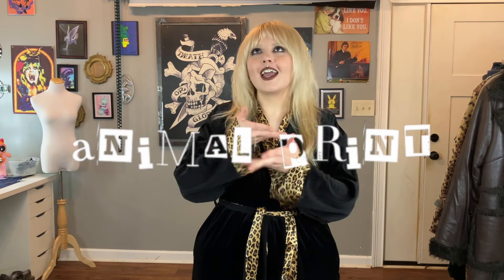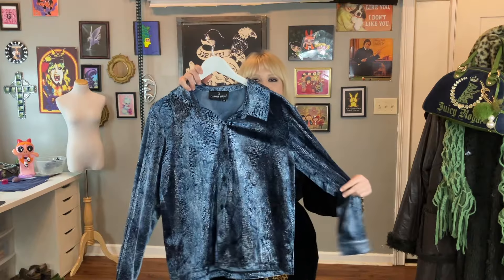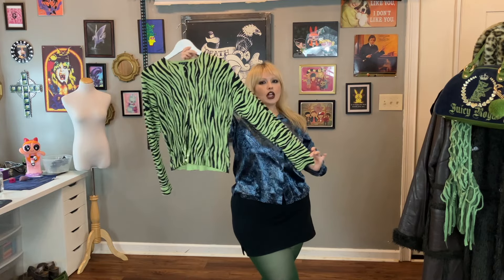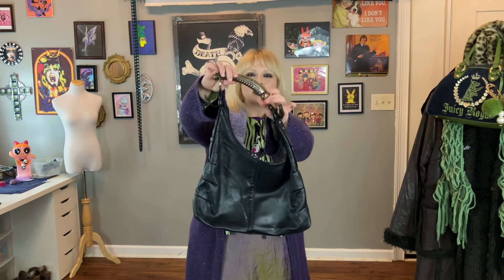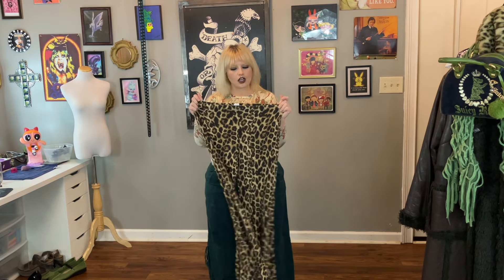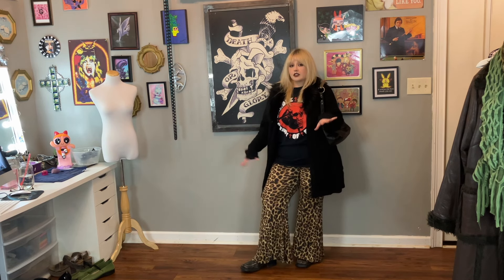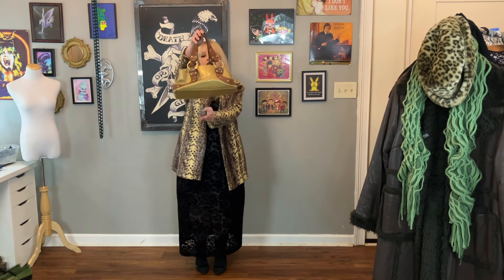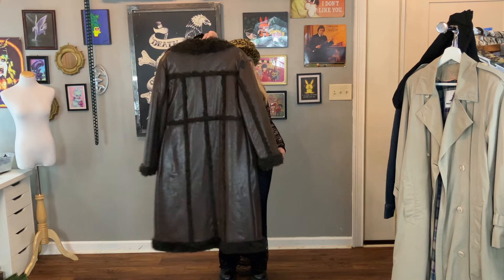Styling Your Outfit Q's : Animal Print ☆ Fully Thrifted Outfits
In this video I show you how I personally style animal prints from my completely thrifted closet.
If you want to see a part two to this let me know!
& any other "styling q's" you'd like me to tackle.

What is your favorite way to style animal print? What is your favorite animal print to wear? LMK in the comments!
ily ☆

when you sign up to get a FREE $15 to use in anyone's live stream :)

☆ instgram ☆ @expiredthreads
☆ spotify ☆ @expiredthreads
☆ tik tok  ☆ @expiredthreads